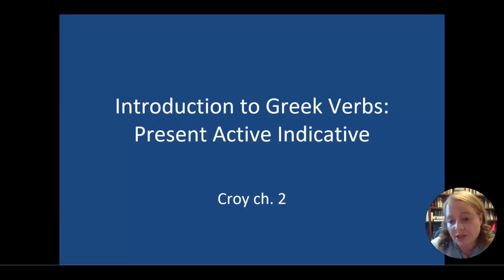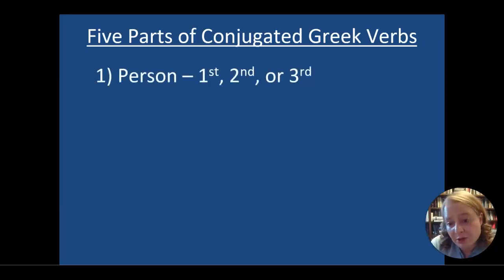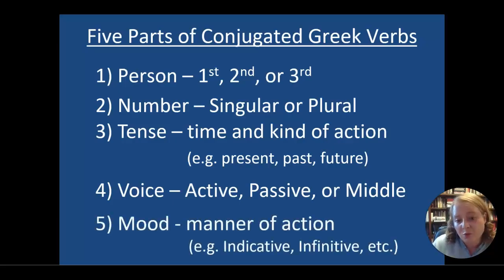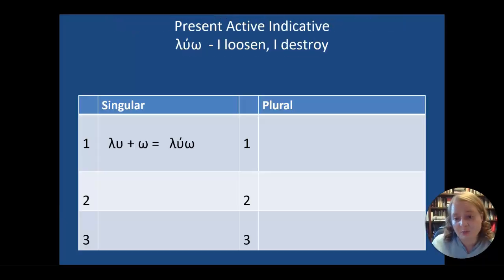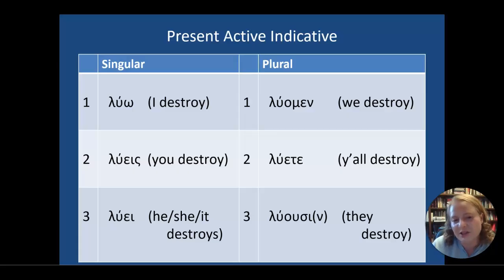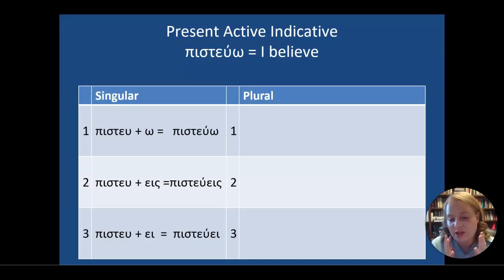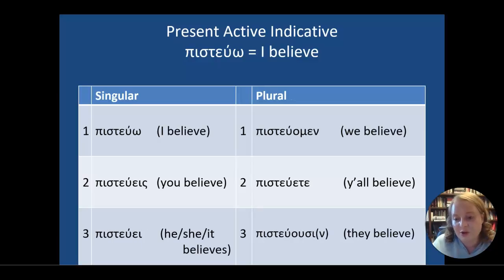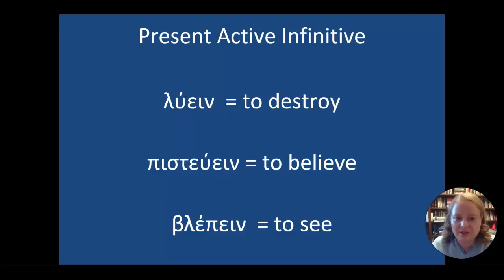Croy ch 2 Present Active Verbs 2.0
Greek Croy ch 2